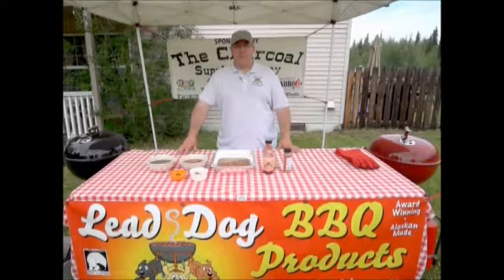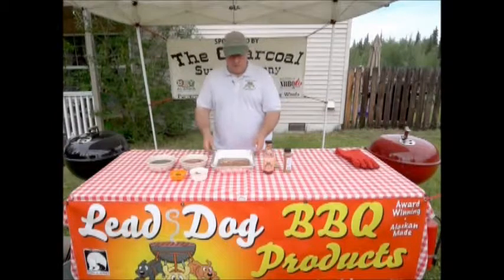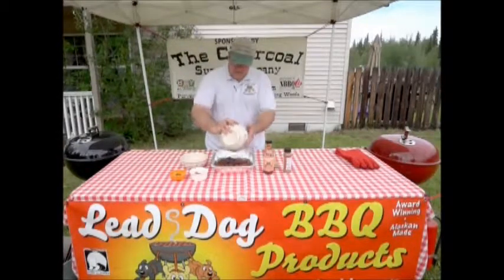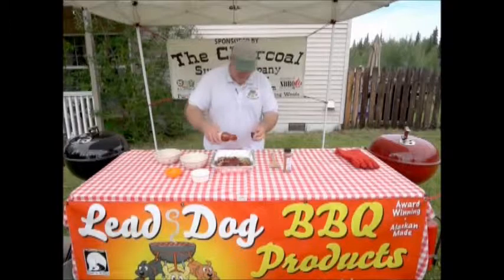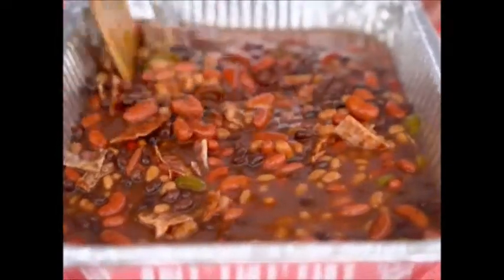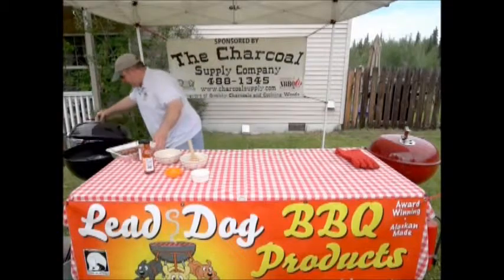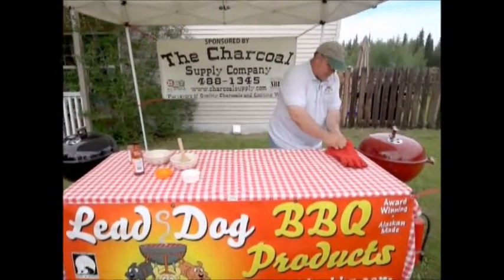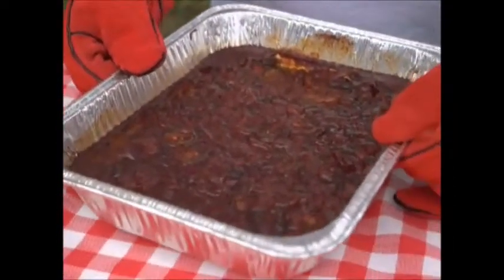Backyard BBQ Series, Season 4: Grilled Beans with Bacon and Jalapeno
This segment of The Backyard BBQ Series demonstrates a technique for cooking beans on a kettle grill. Together they keep the interior Alaska community informed of outdoor cooking tips, techniques and resources. The Charcoal Supply Company is interior Alaska's year round source for all natural BBQ fuels such as lump and briquette charcoals, woods, and smoking chips. The Charcoal Supply Company also manufactures, distributes and sells Lead Dog BBQ sauces and rubs.